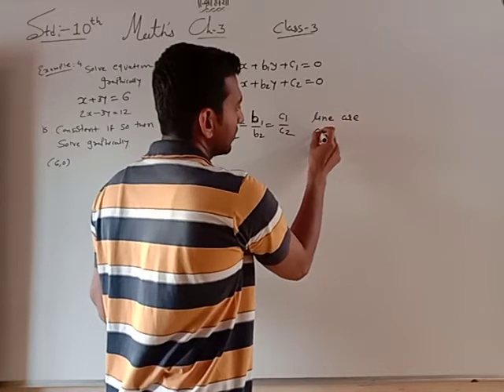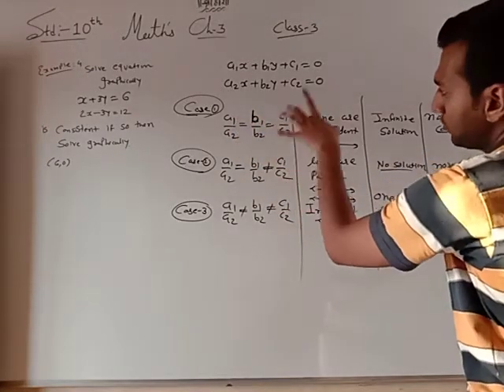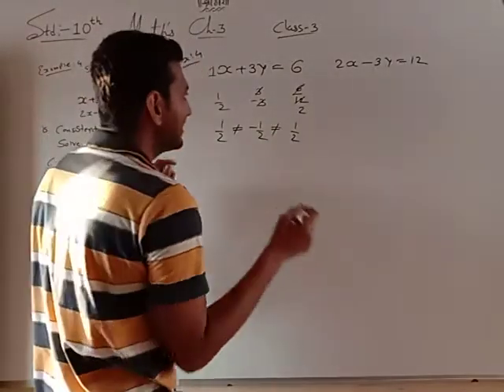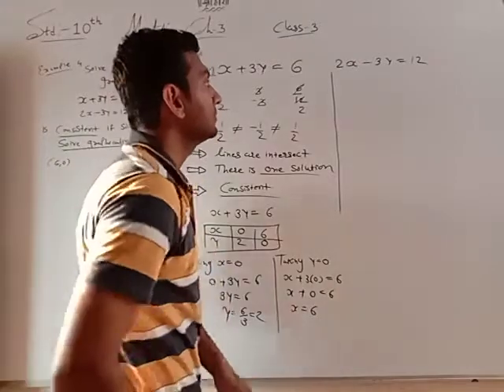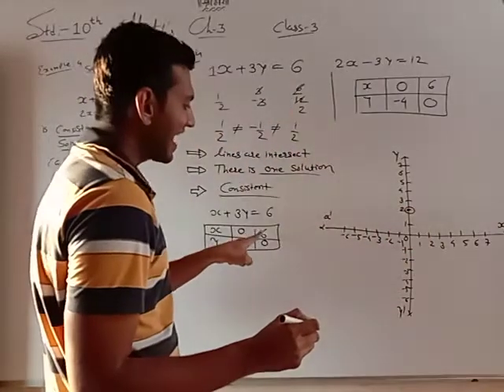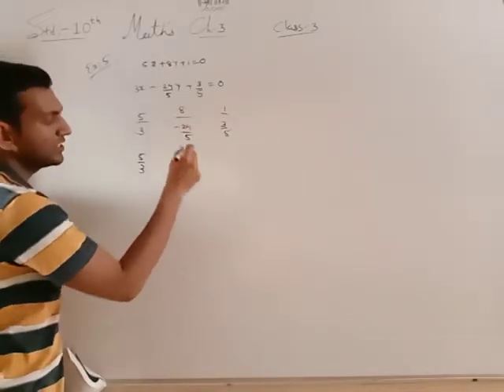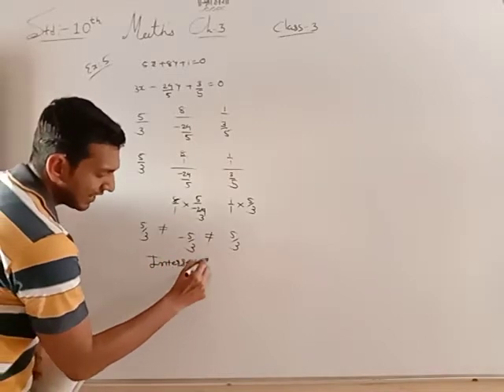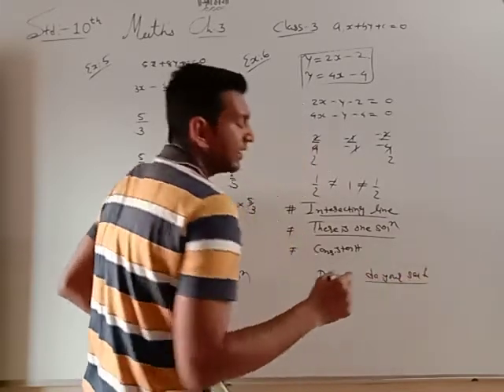Std 10 EM Chapter 3 Class 3 example 4 5 and 6